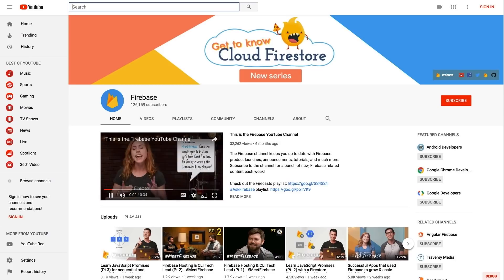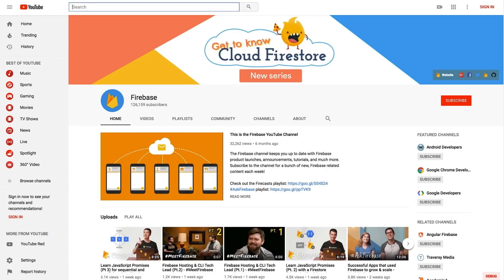Cloud Firestore collections, triggers, & more!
Host Jen Person, and guest Todd Kerpelman (from our series Get to Know Cloud Firestore) team up to answer all your burning Firebase questions! They discuss best practices on Cloud Firestore collections, and run through an example of accessing Cloud Firestore through a Cloud Function. Watch to learn more about how to best retrieve your Cloud Firestore data. Please keep all your Firebase questions coming our way by using AskFirebase on social media!

0:46 “@Firebase Hi there! Say I have a collection called "itempurchasehistory", and for every document, I want to save the user that bought the item. Is it best practice to save the user ID as a string, or a direct Document Reference to the user? Thx! 🇳🇱 AskFirebase CloudFirestore”

2:54 “Is there a way to prevent Firestore from writing to local cache when a device is offline? AskFirebase”

4:47 “AskFirebase For Android, how do I keep track of number of docs in a Firestore collection?”

6:47 "AskFirebase in functions, how to access firestore document outside of the event context. Say I want to access a doc in onUpdate of another doc.
I tried something like this... but get() is undefined
functions.firestore.document(`users/${e}`).parent.get().then()"